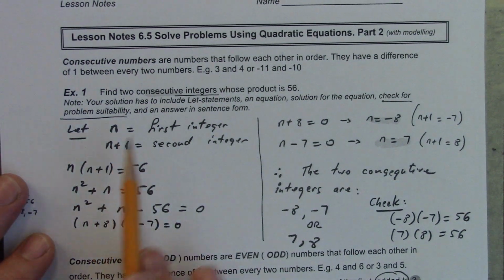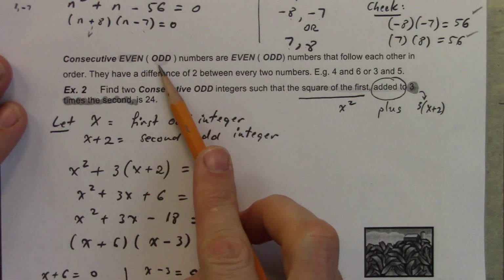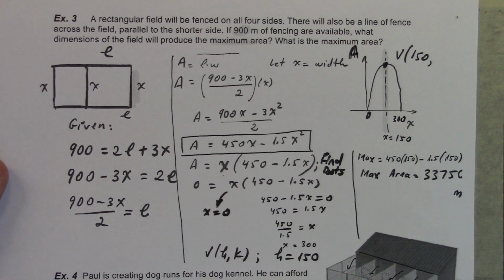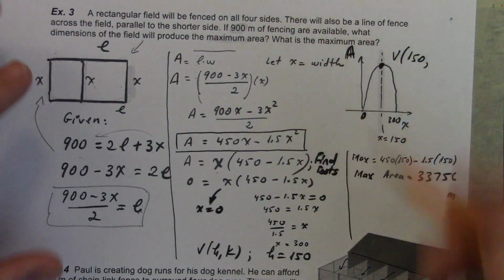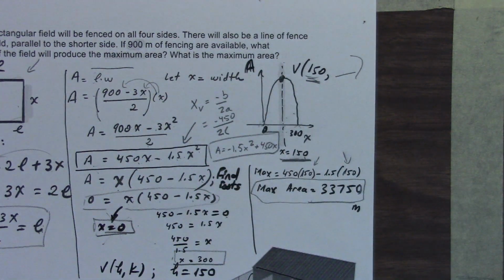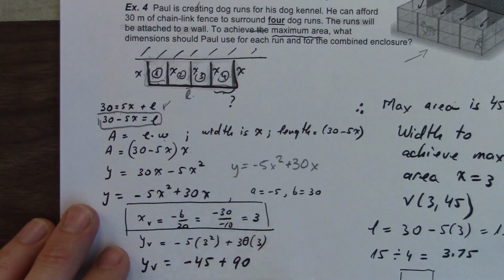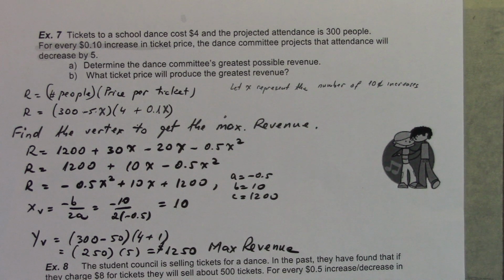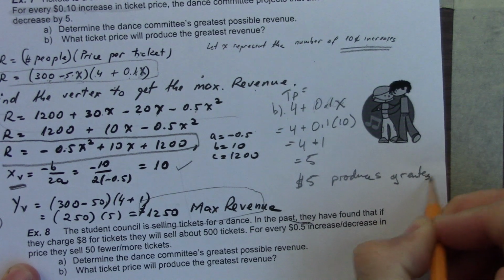6.5 Solve problems Using Quadratic Equations (With modelling)